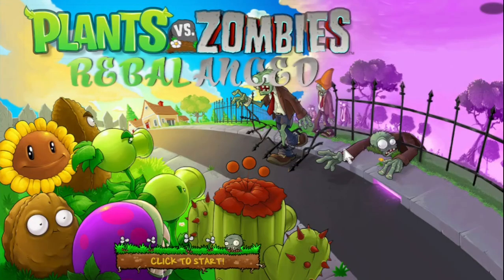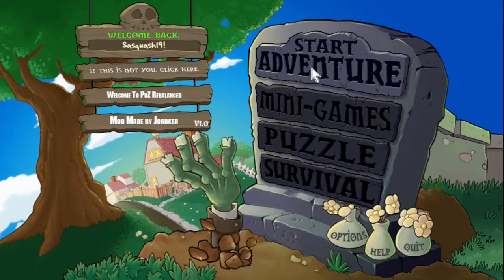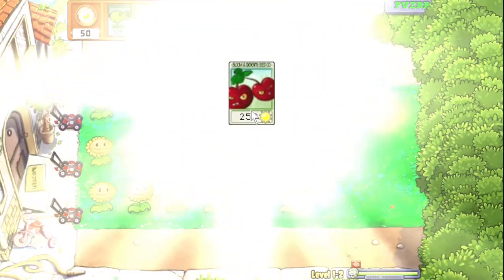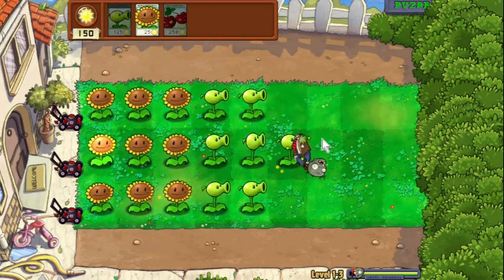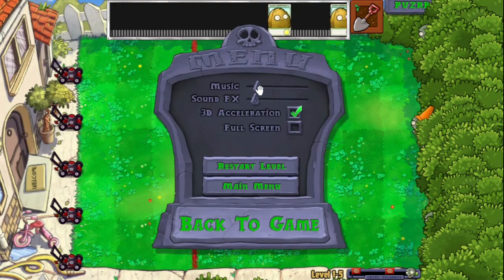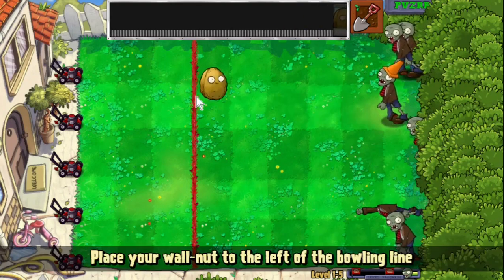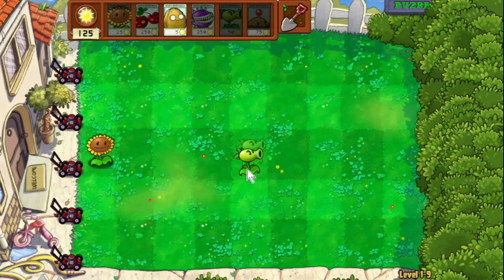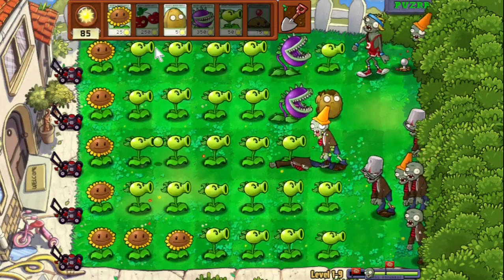EVERYTHING is different in PvZ REBALANCED....(MODDED PVZ)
Credit to Jornker for creating the mod! Go check him out!! @Jornker